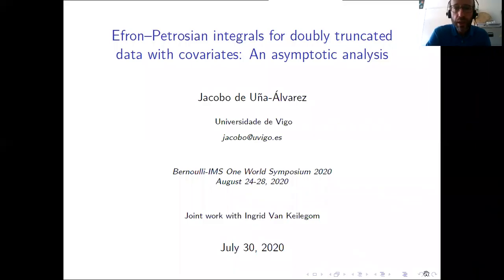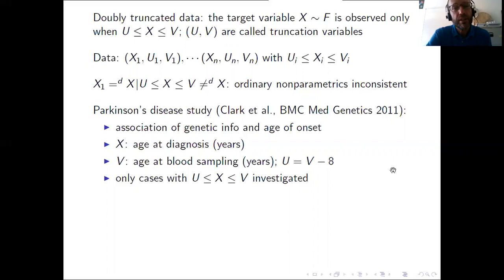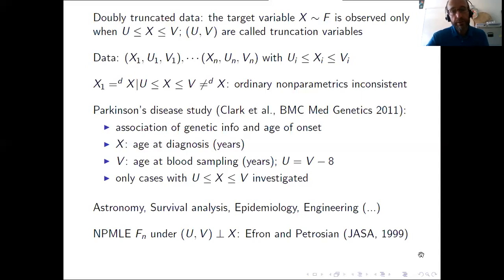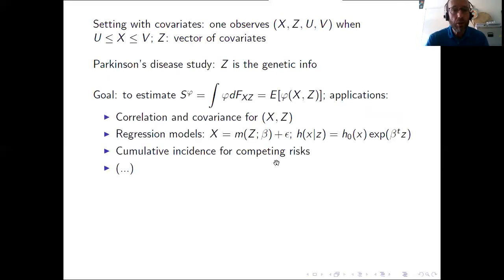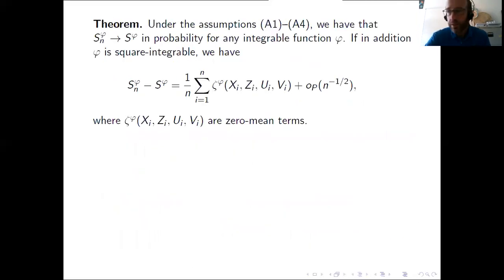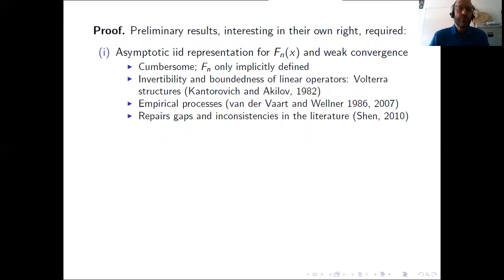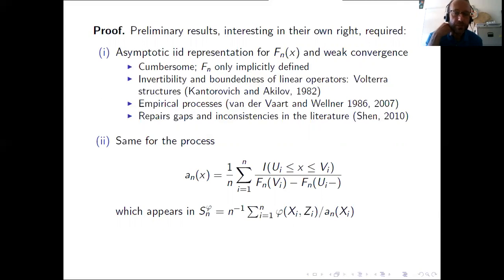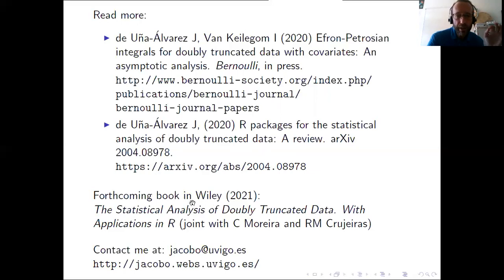Jacobo de Uña-Álvarez